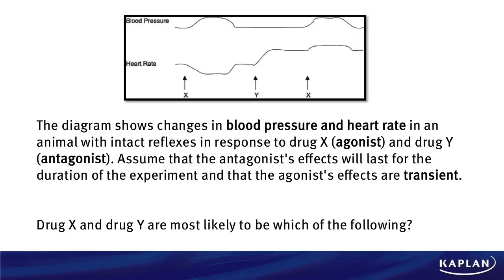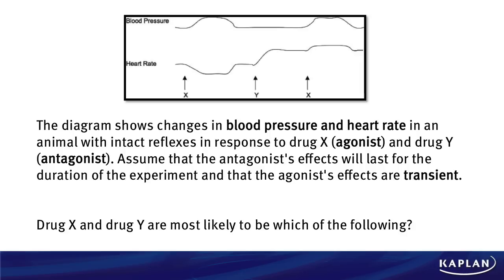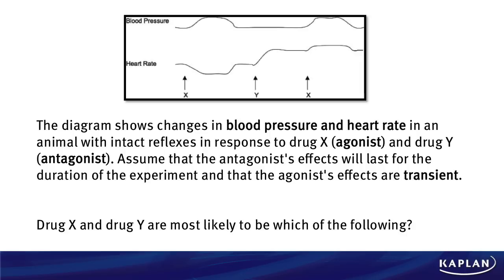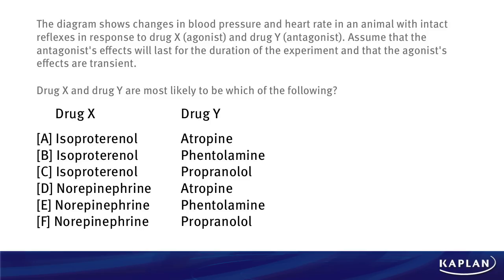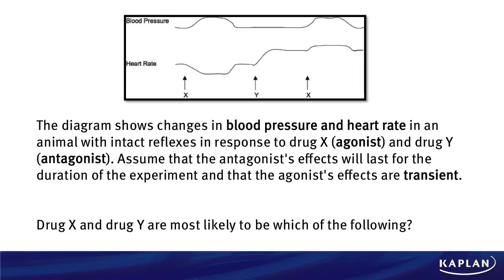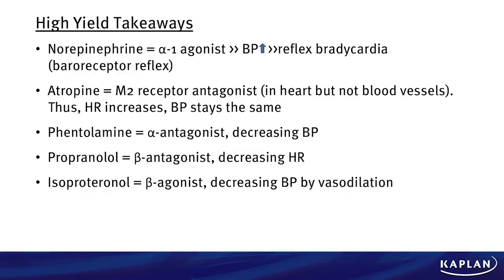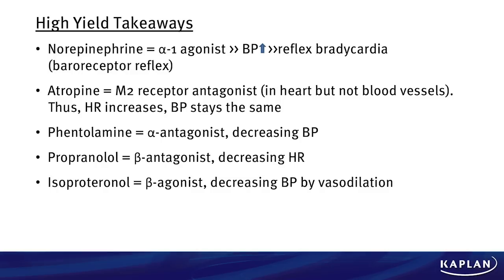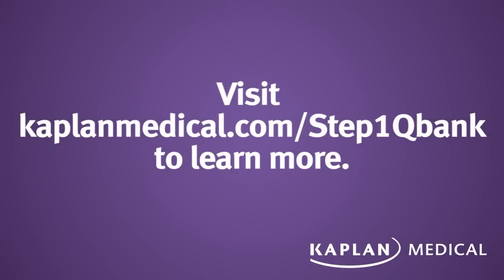Qblast Episode 13: USMLE® Question Review